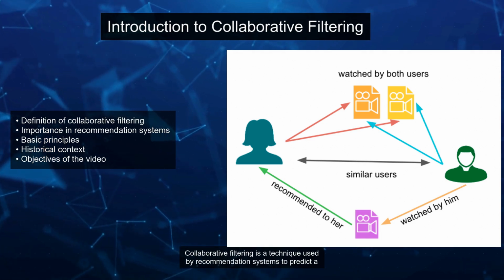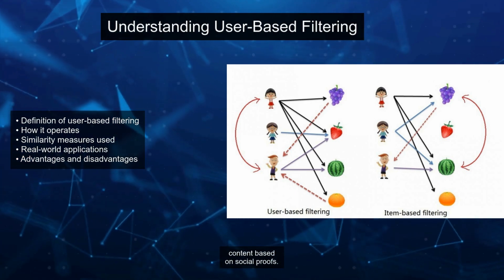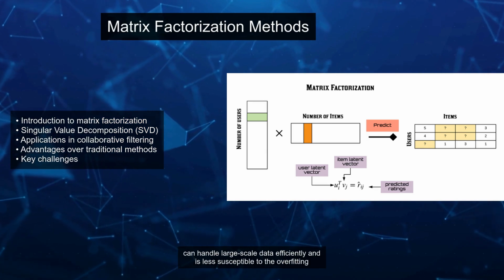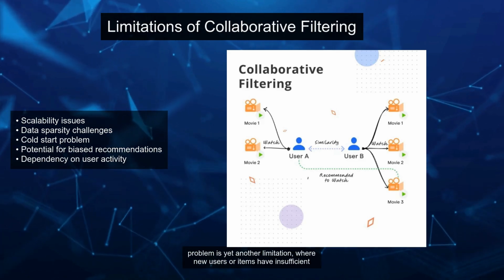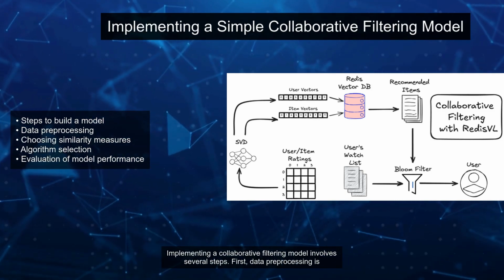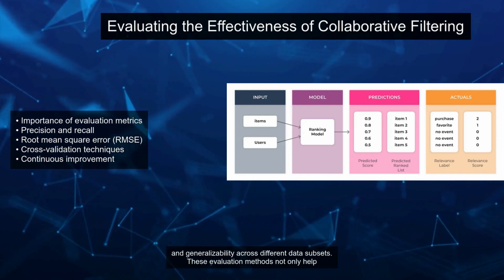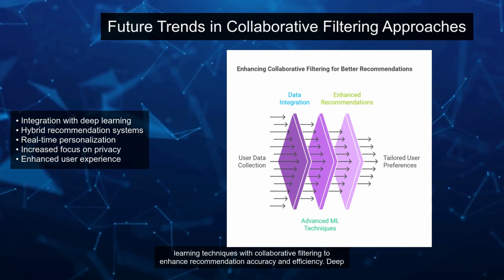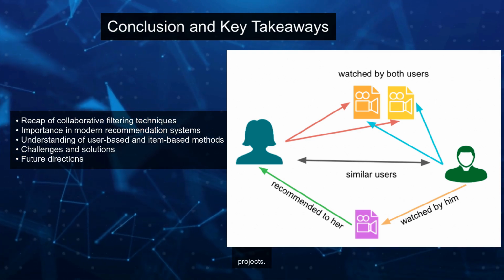Demystifying Collaborative Filtering Techniques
Unlock the secrets of collaborative filtering techniques in our latest video, 'Demystifying Collaborative Filtering Techniques.' This comprehensive guide is designed for professionals eager to enhance their understanding of recommendation systems.

Start with the basics as we introduce collaborative filtering, its vital role in recommendation systems, and its historical significance. Dive into the core principles and discover the objectives of this video.

We'll break down user-based filtering, detailing how it works, the similarity measures used, and its real-world applications, along with advantages and disadvantages. Then, explore item-based filtering, compare it with user-based methods, and learn about its strengths and weaknesses.

Next, we delve into matrix factorization methods, including Singular Value Decomposition (SVD), and discuss their applications, benefits, and challenges.

Understand the advantages of collaborative filtering, such as personalization and adaptability, while also addressing its limitations like scalability issues and the cold start problem.

Real-world examples from Netflix, Amazon, Spotify, and more will illustrate the power of collaborative filtering.

Learn to implement a simple collaborative filtering model, covering steps from data preprocessing to algorithm selection, and understand how to evaluate its effectiveness using metrics like precision, recall, and RMSE.

We also tackle challenges like data sparsity and cold start problems, providing strategies to mitigate these issues.

Finally, explore future trends in collaborative filtering, including integration with deep learning and hybrid systems, while focusing on privacy and user experience.

Conclude with key takeaways that reinforce the importance and future direction of collaborative filtering in modern recommendation systems.